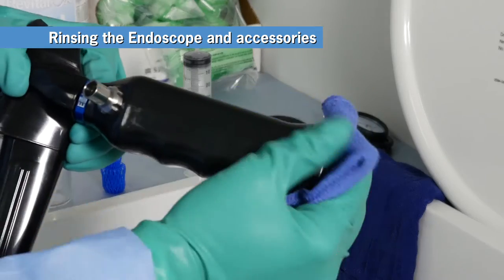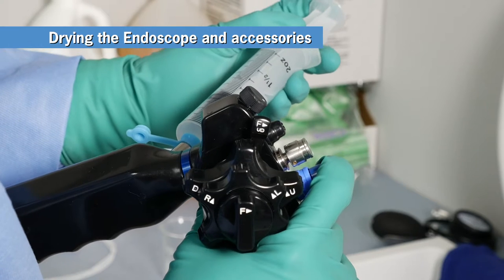Endoscopy Reprocessing Tutorial: STEP 3 - High-Level Disinfection & Storage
This video demonstrates the process of using HLD8 High-Level Disinfectant with a flexible endoscope and its accessories as well as tips for properly storing your flexible endoscope.